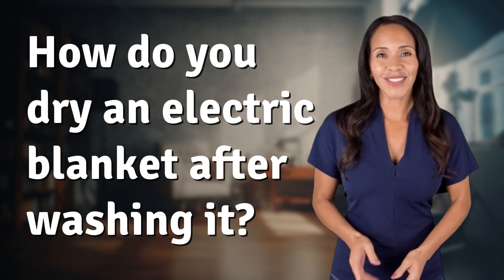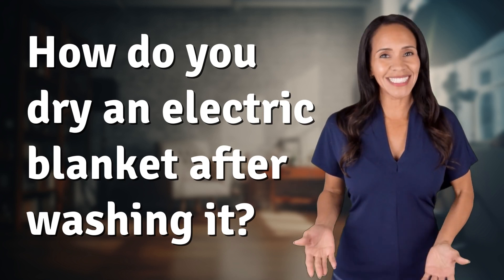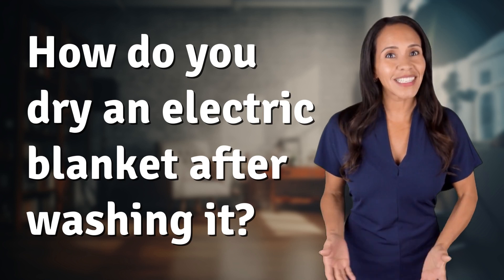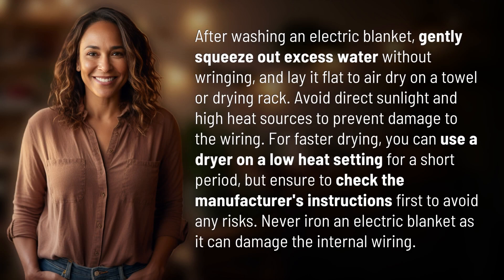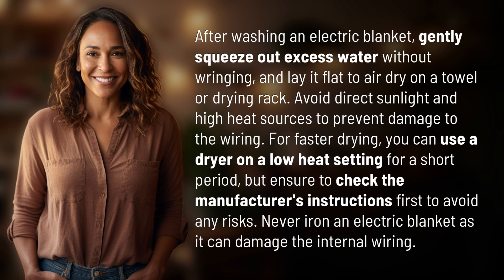How do you dry an electric blanket after washing it?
How to Safely Dry an Electric Blanket After Washing 👉 Safe Drying Tips 👉 Learn the proper way to dry your electric blanket after washing to prevent damage to the wiring. Follow these tips to ensure your blanket stays in top condition for continued use.

Laura S. Harris (2024, February 22.) How do you dry an electric blanket after washing it?
    🌐 AskAbout.video